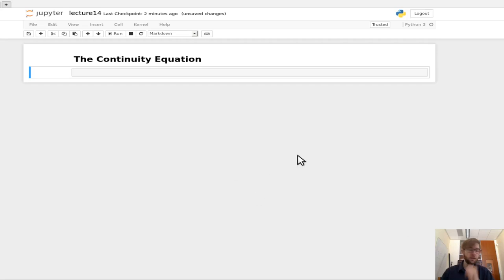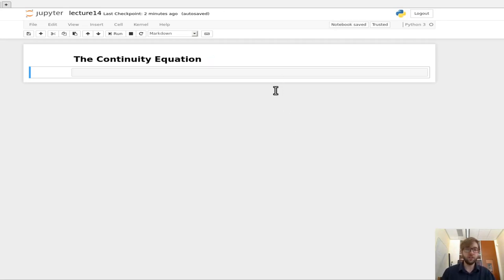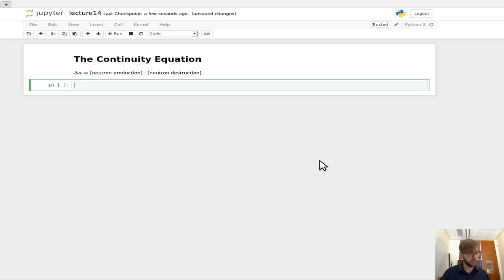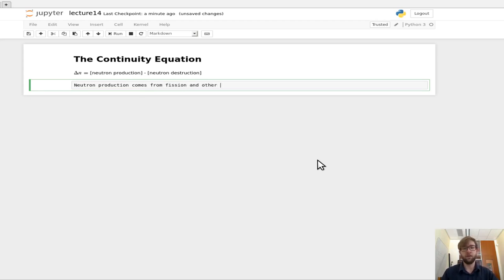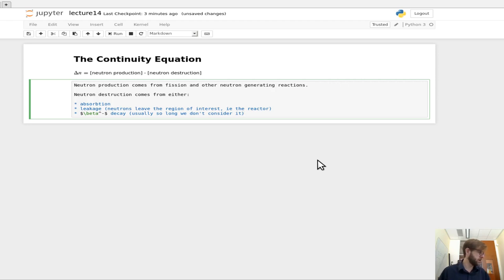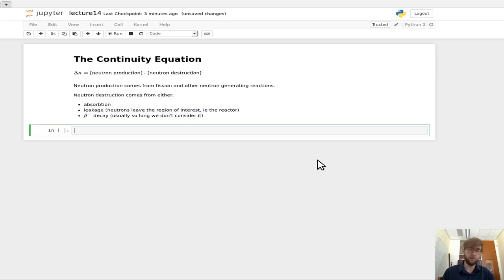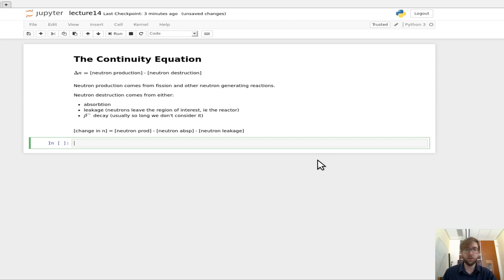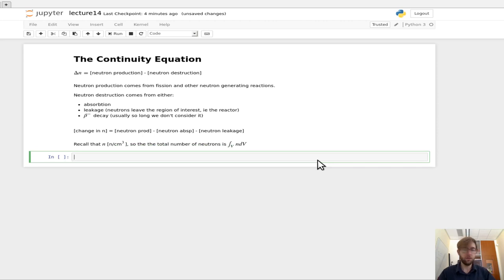emch552 lecture14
Continuity Equation